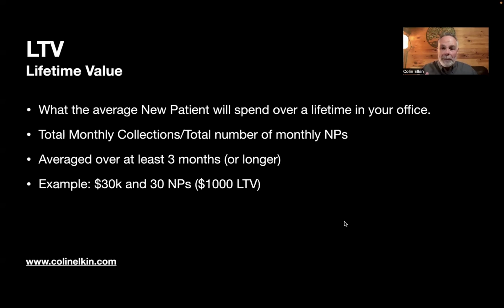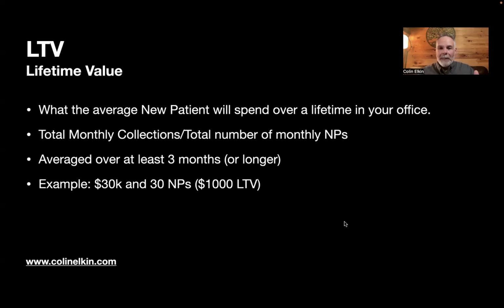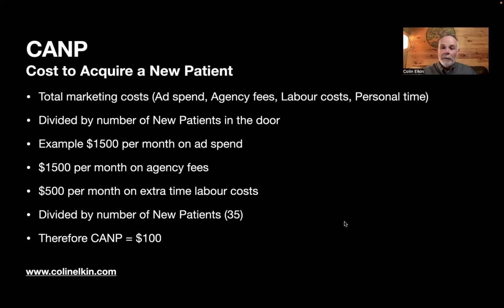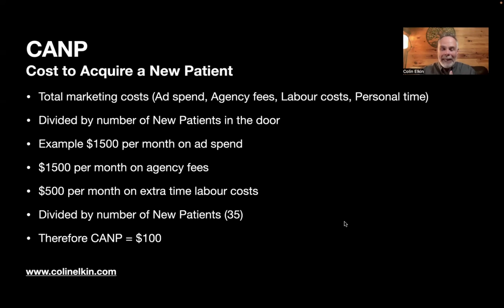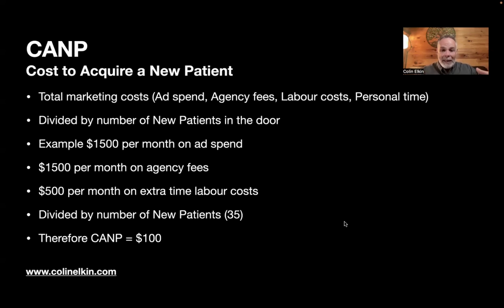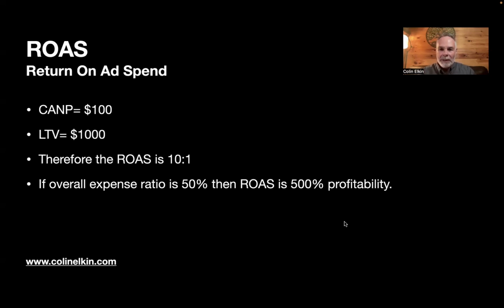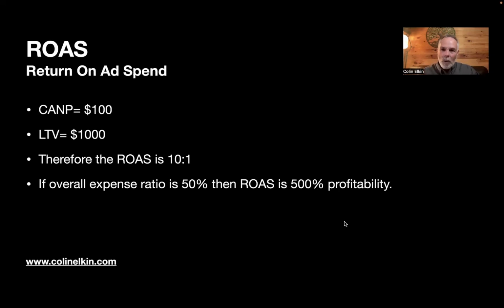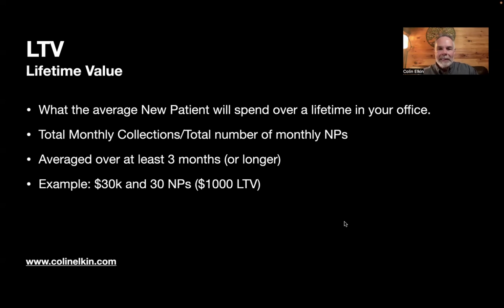How to Scale your practice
Using calculations to determine growth of a Chiropractic practice